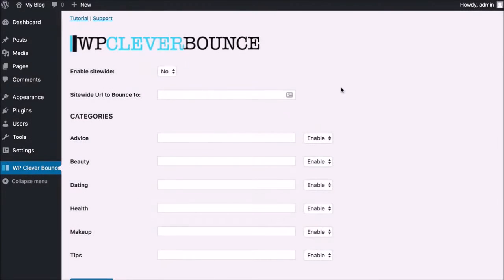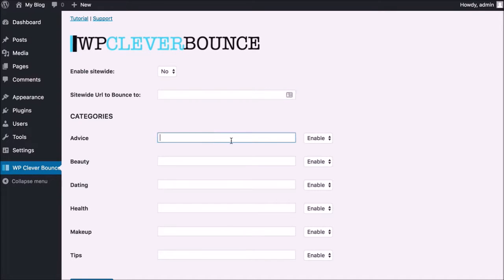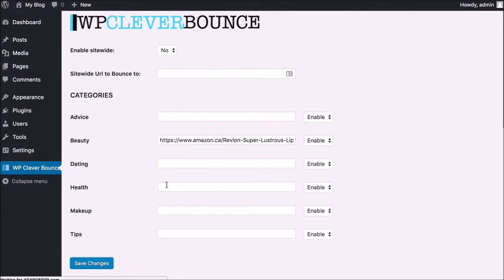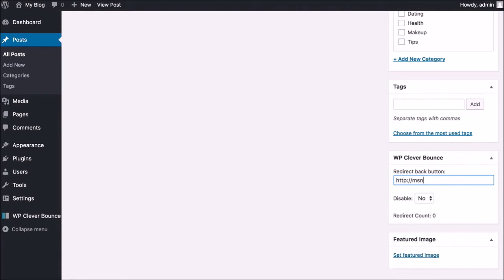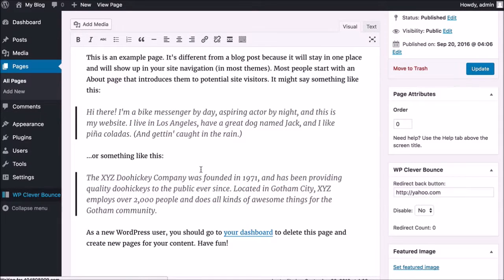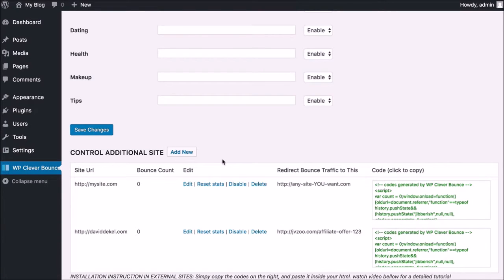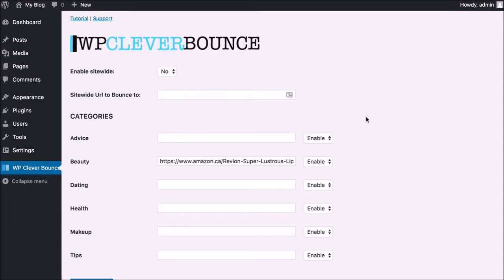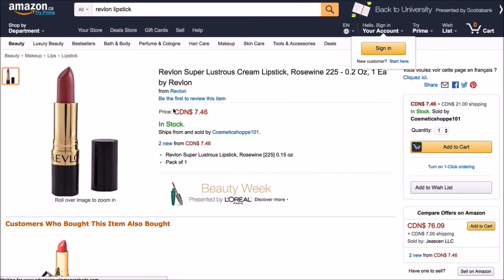WP Clever Bounce - Quick Review Ep. 7